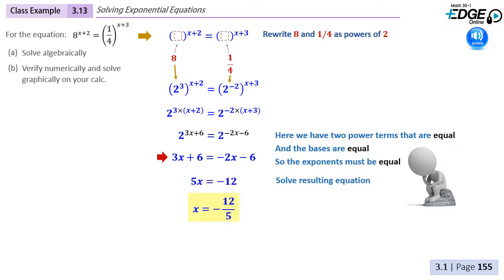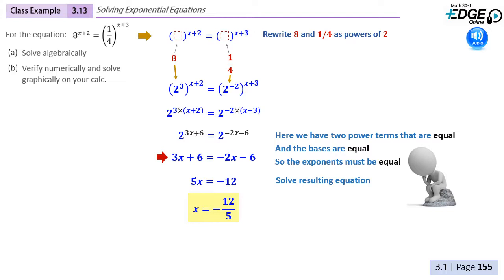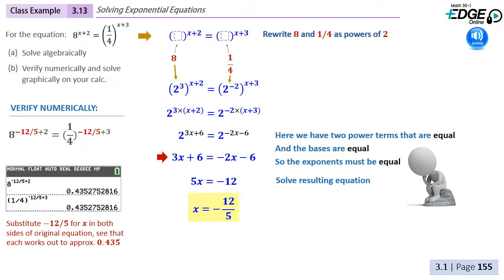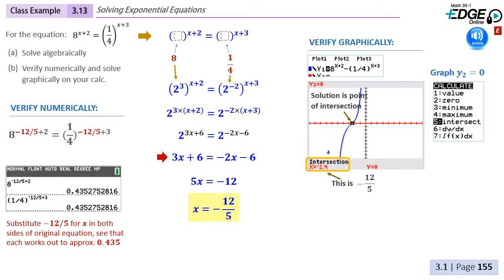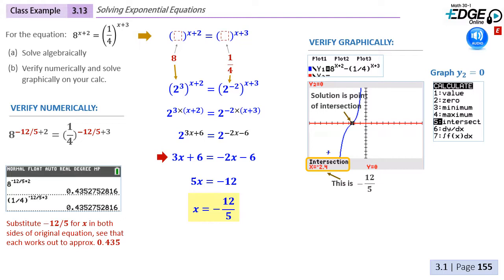3.13 - Solving Exponential Equations